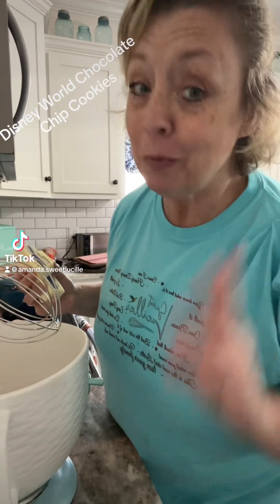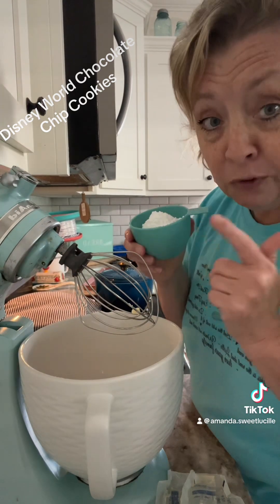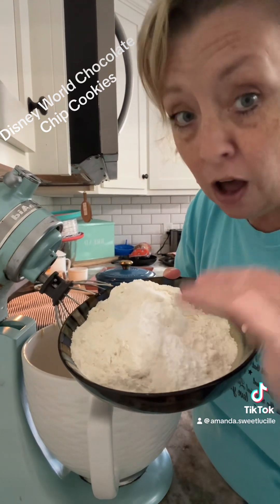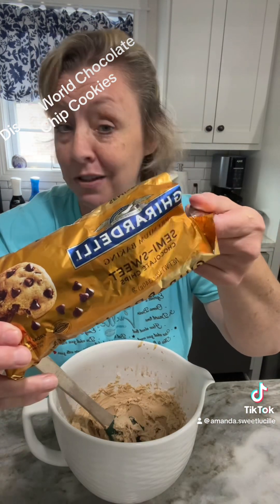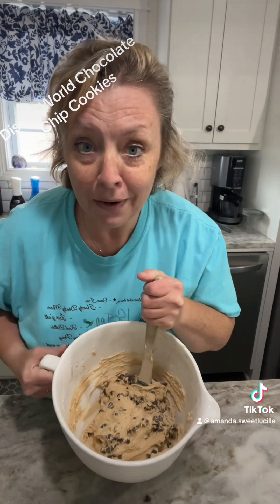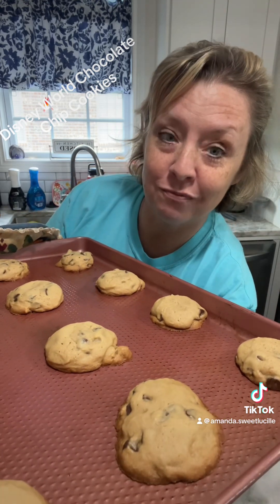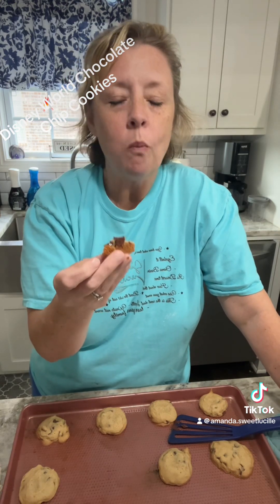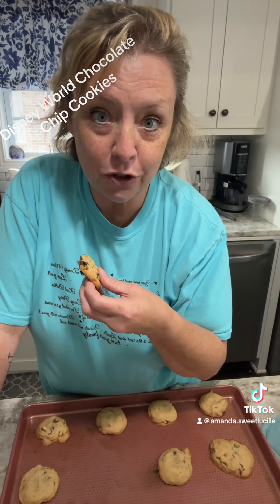Chocolate Chip Cookies